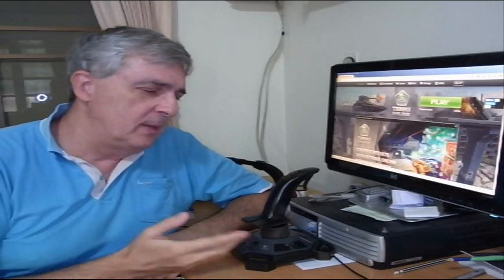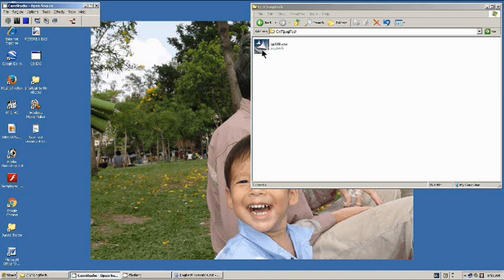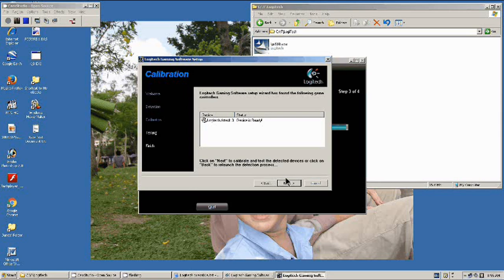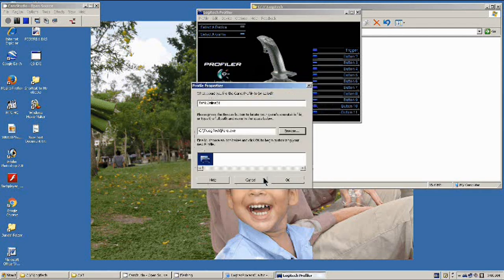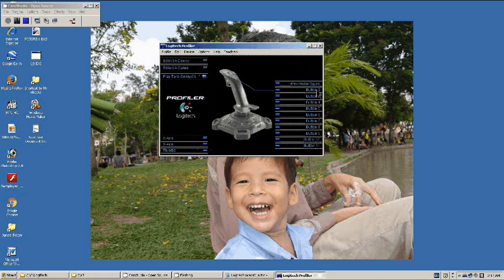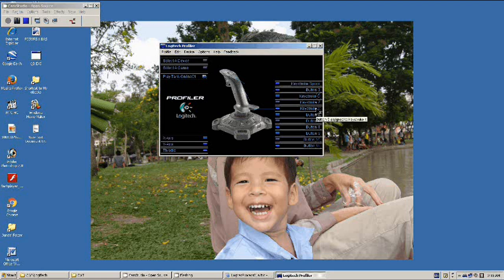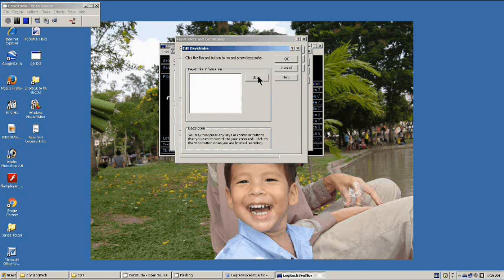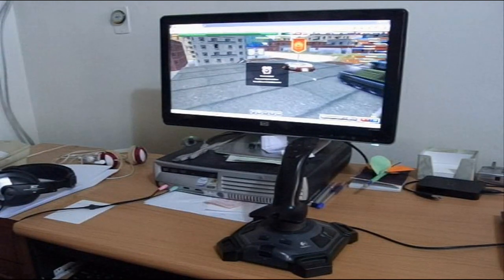Logitech Joystick - Use With Online Games, Example: Tanki, Win XP, Win 10...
Low Res Video
How to use a Logitech Attack 3 joystick controller with online games using the Logitech Gaming Software.  Step by step instructions on setting it up.

UPDATE 20169317: I've used this on both WIndows XP and Windows 10.  Will probably work on 7 and 8 also.

(Note, it does not work on all computers.  Still working on why).

The Logitech software seems to work better than some others I have tried like Xpadder and JoyToKey.  Some of the 3rd party drivers caused "blue screen of death" crashes, so far the Logitech drivers have not.  The Logitech software also seems faster.

My OS's
- Win XP SP 3 (Home), Win 10 (Home)

XML CODE FOR MY SETUP
- Can not include it because it contains illegal characters.

(Re-edit for annotations)